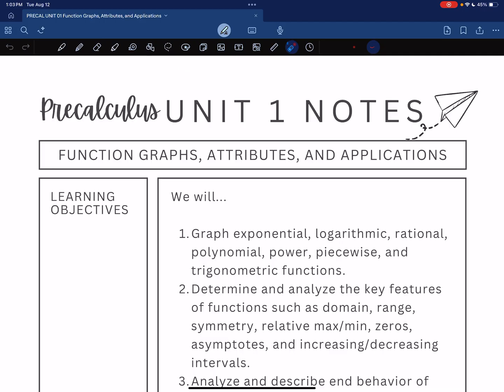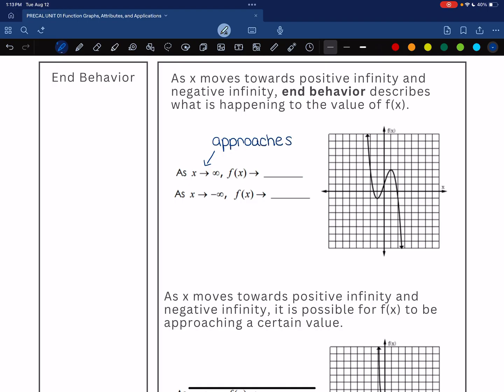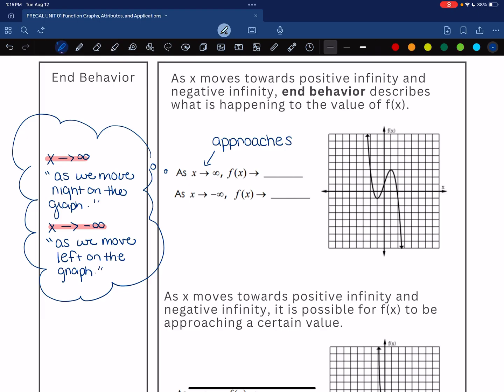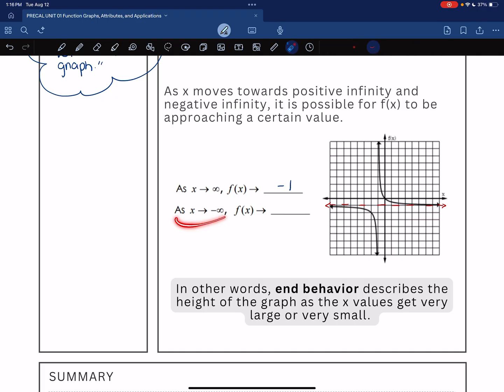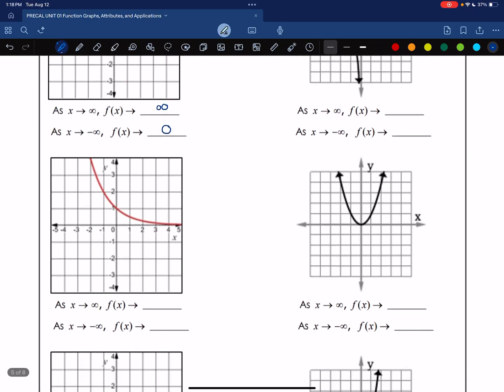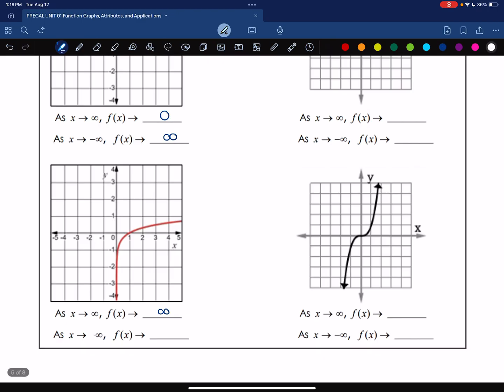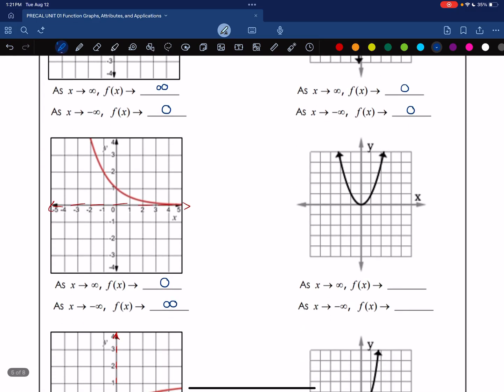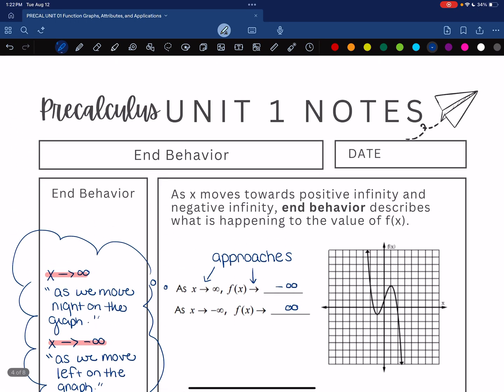FG3 End Behavior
We will...
Analyze and describe end behavior of functions using infinity notation to communicate this characteristic in mathematical and real-world problems.